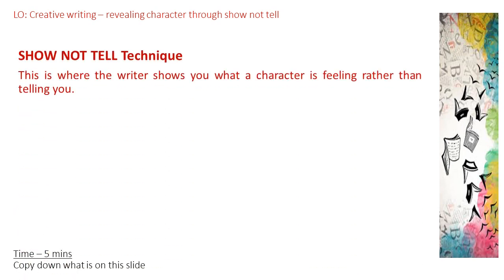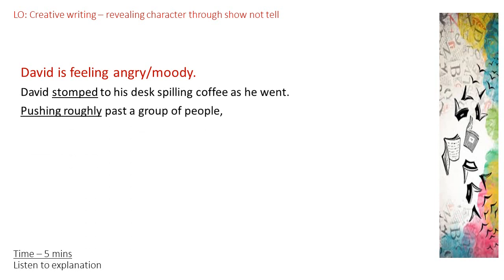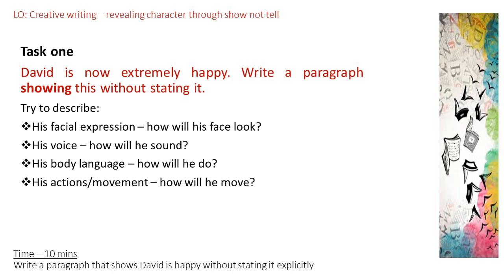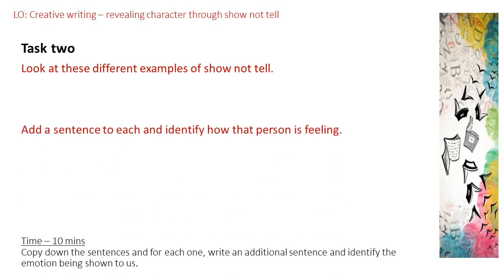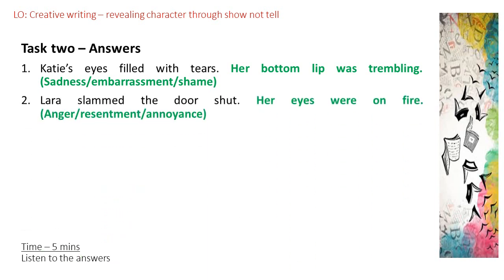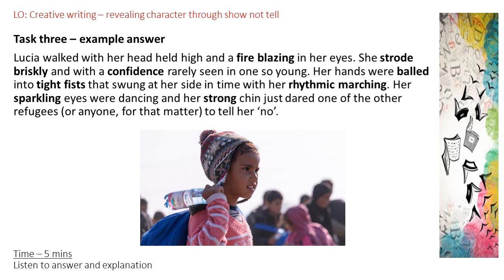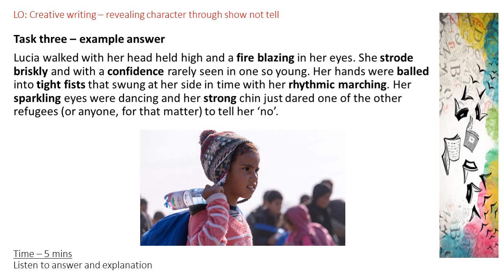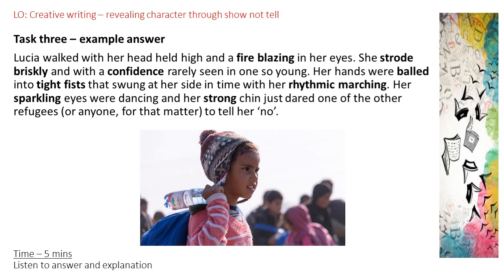Lesson: Character Show Don't Tell